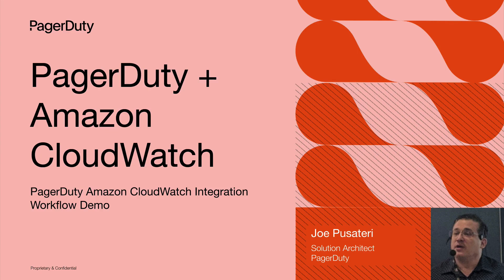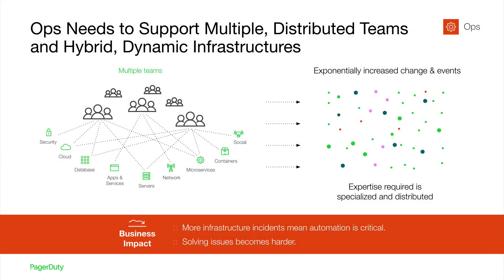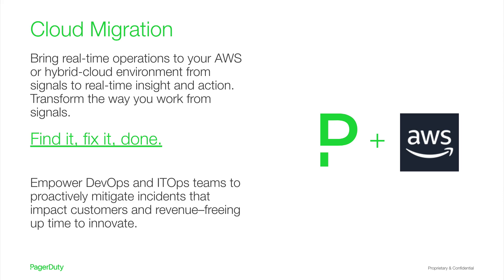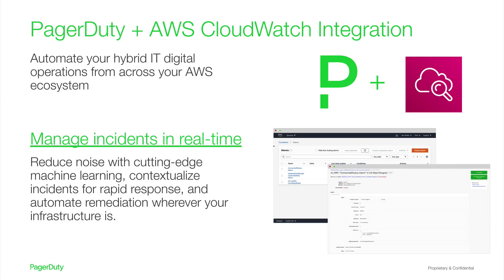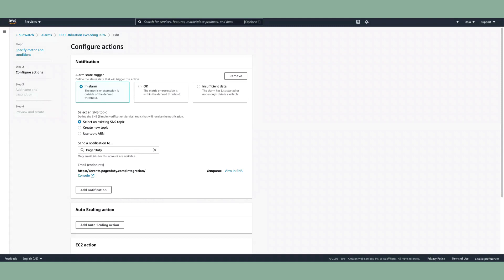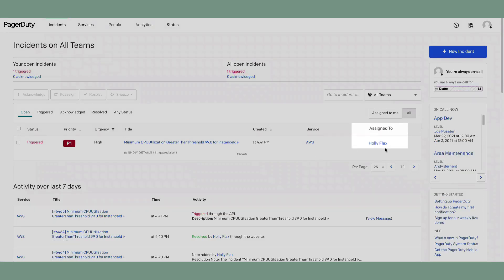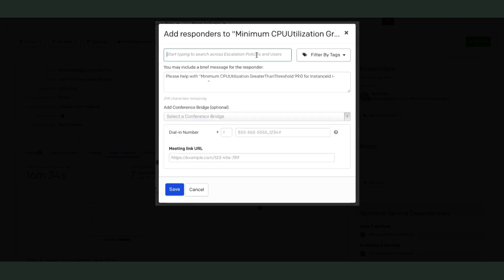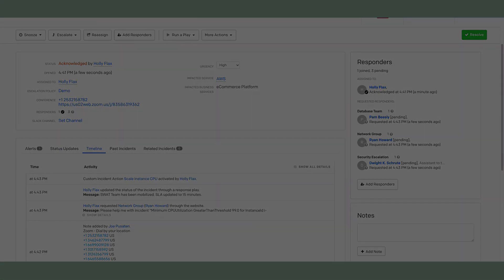PagerDuty for Cloud Migration & Amazon CloudWatch Integration Workflow Demo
View this video to view a PagerDuty Amazon CloudWatch Integration workflow demo and to learn more about how PagerDuty helps organizations accelerate cloud migration, embrace service ownership, and deliver better customer experiences.